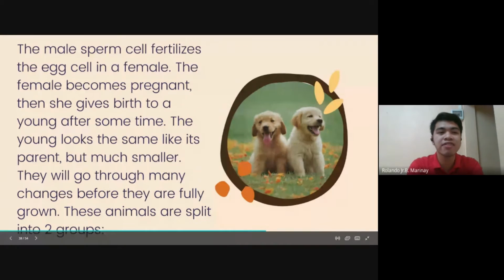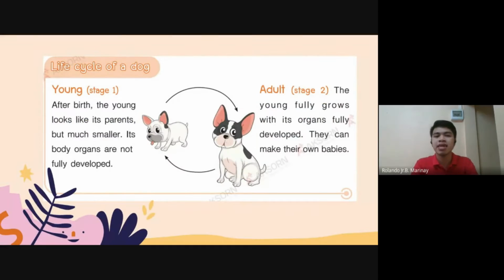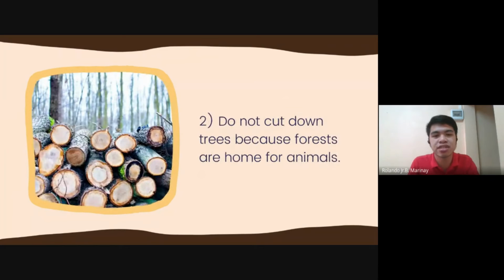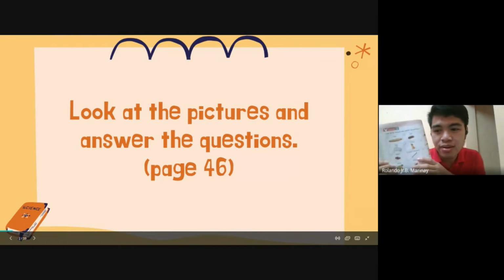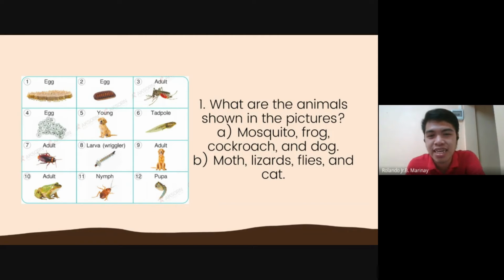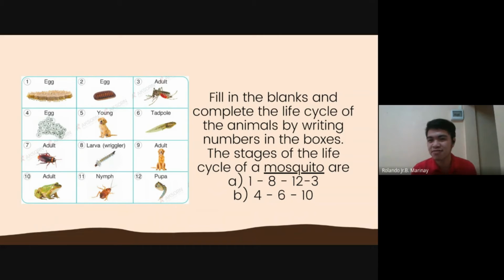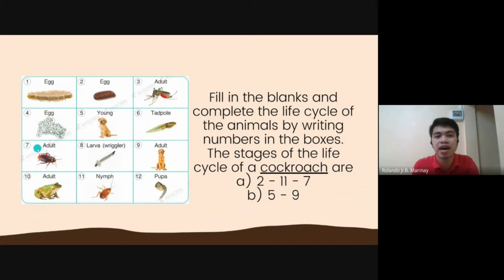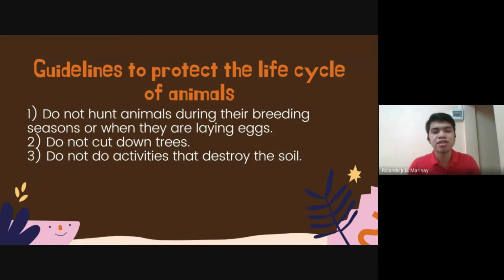LIFE CYCLE OF ANIMALS THAT GIVE BIRTH | SCIENCE 3